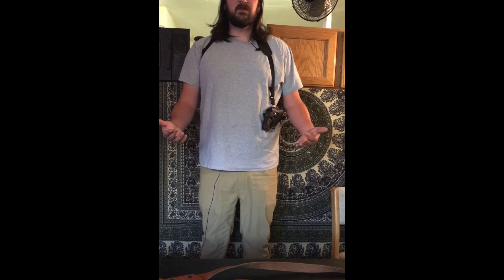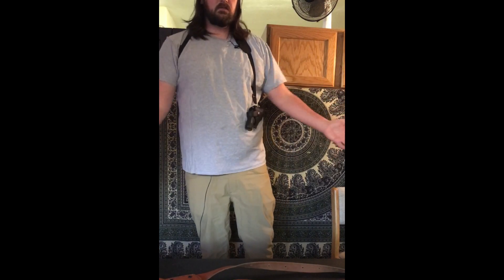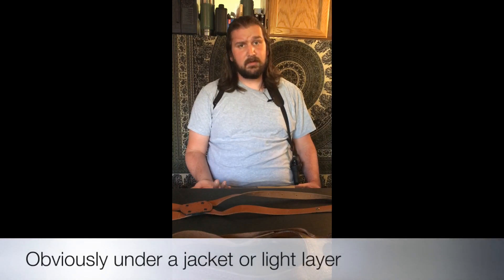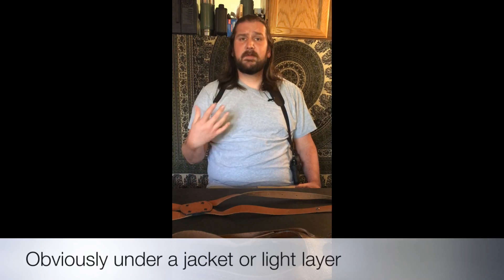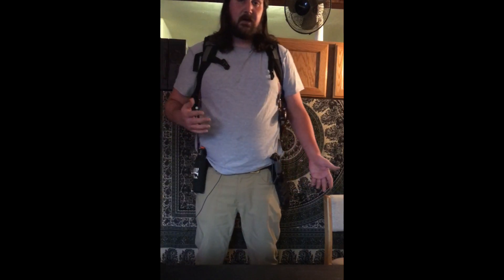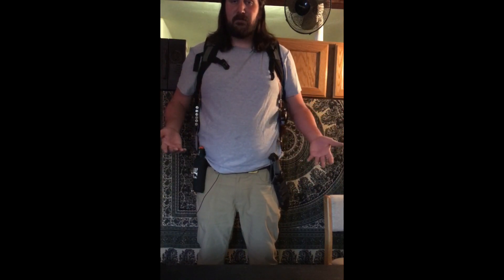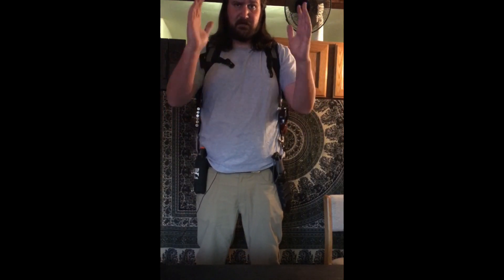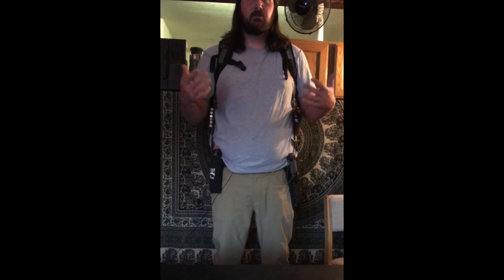Shoulder Holsters- why?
My thoughts and personal experiences on the subject of shoulder holster carry